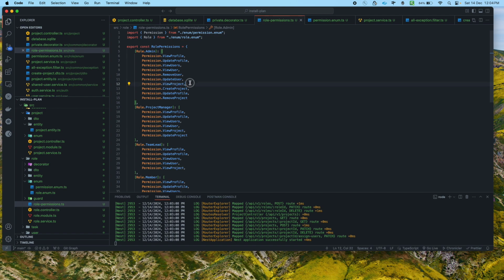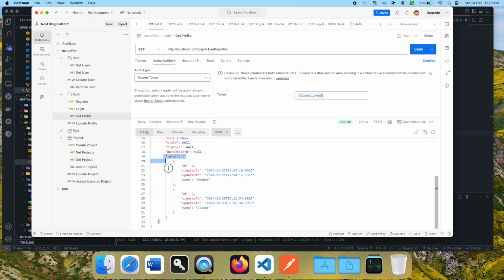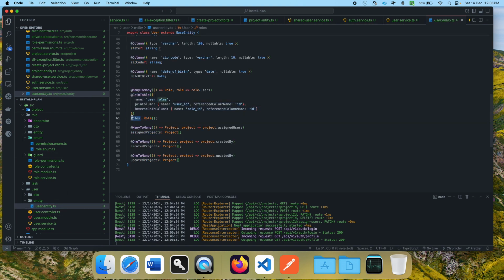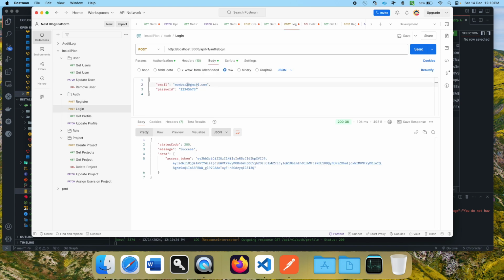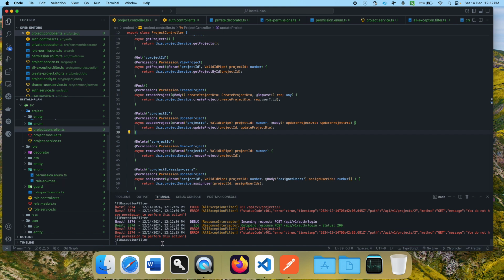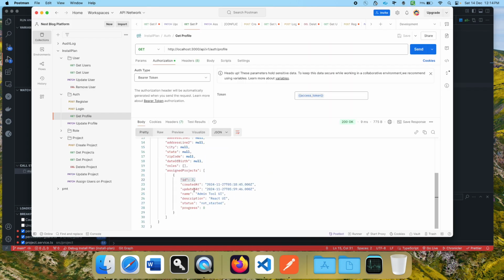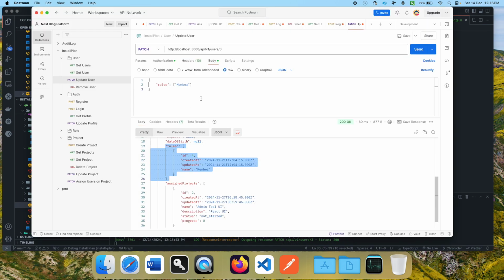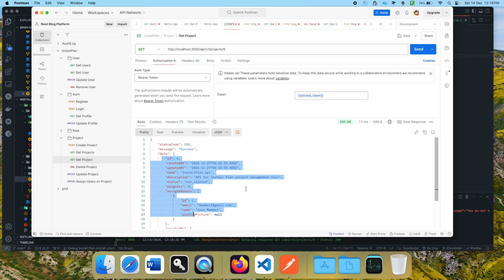44. Getting Assigned Projects List - NestjJS - InstallPlan - Project Management Tool